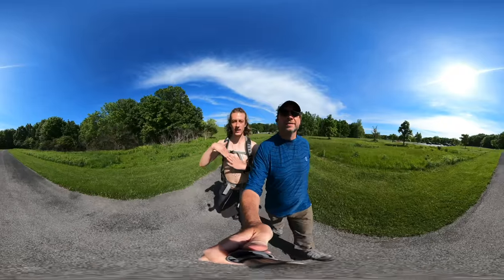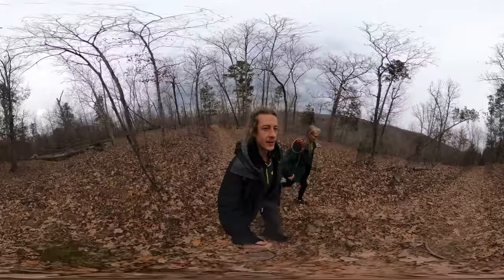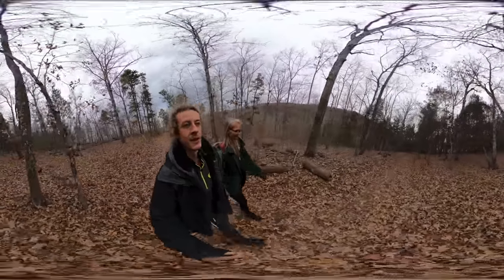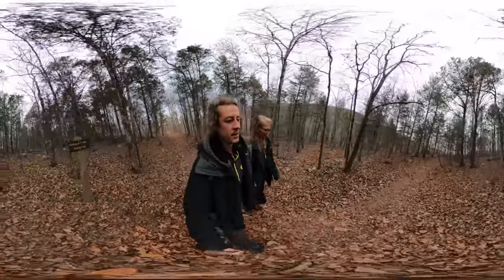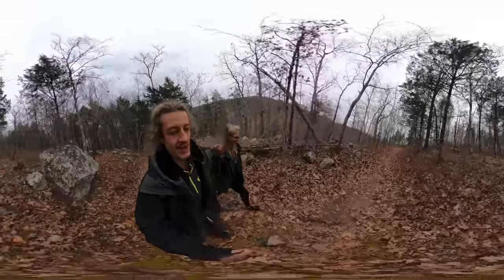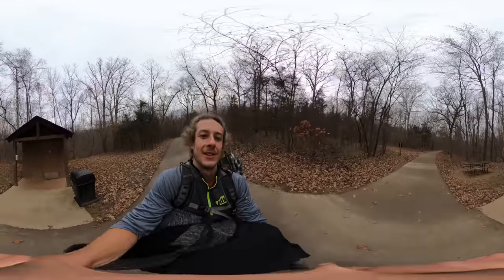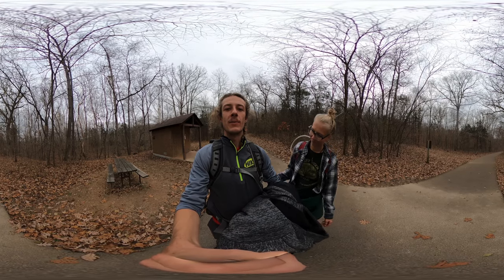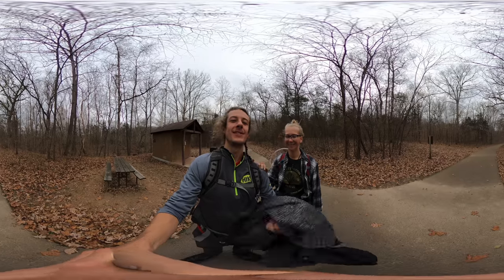Johnson Shut-Ins State Park - Mark Twain National Forest - Van Life with Kylie (Hike 360° VR Video)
Today, we are hiking 2.25 mile on the Johnson Shut-Ins Trail. Part of Johnson Shut-Ins State Park at Mark Twain National Forest. This is a typical Missouri trail in the hundreds of millions years old Ozark Mountains with lots of moraine. The rocks add visual and physical excitement. Mark Twain National Forest is 1.5 million acres touching 29 counties in Missouri.